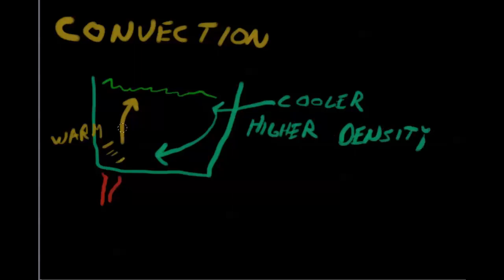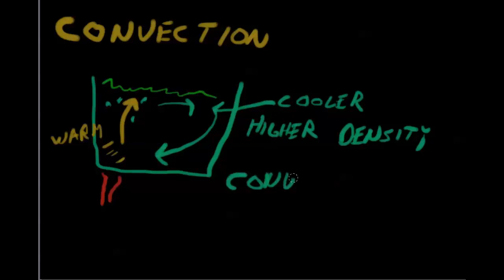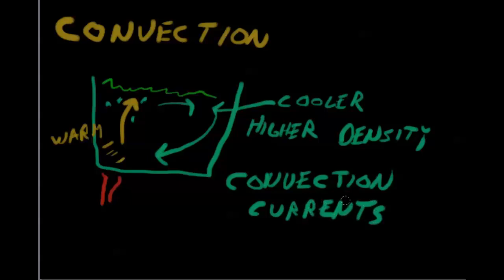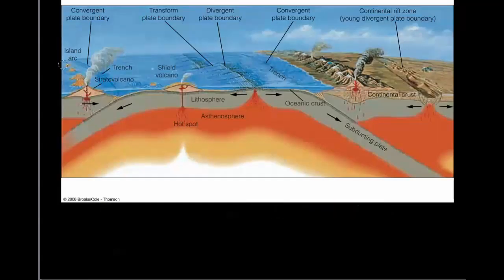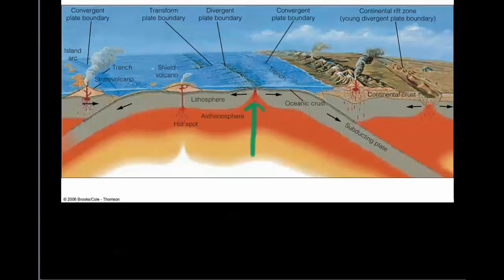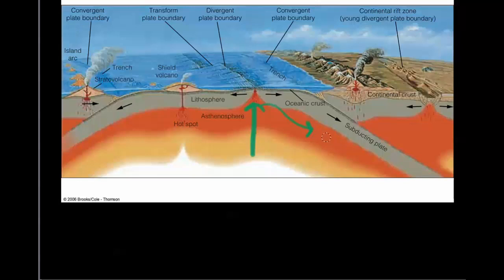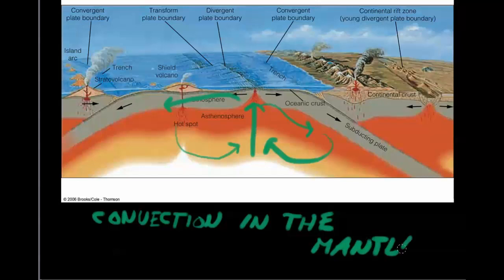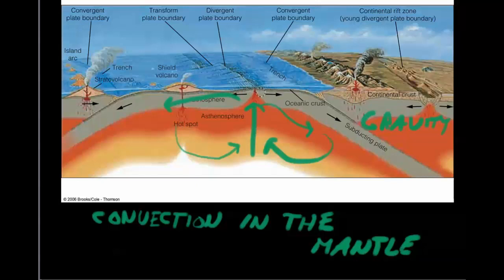Convection in the Mantle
Comstock Park Phy Science